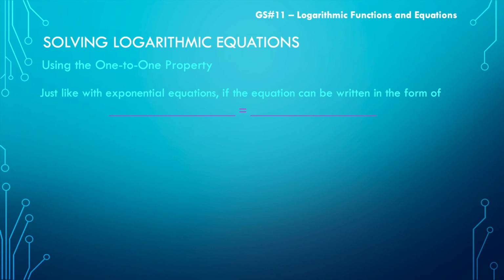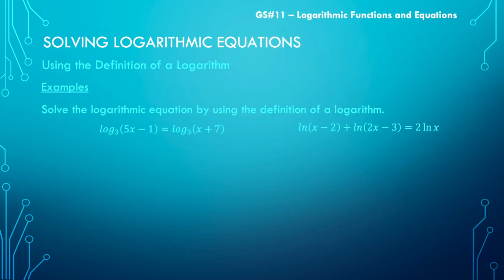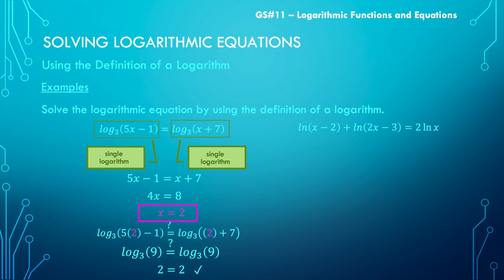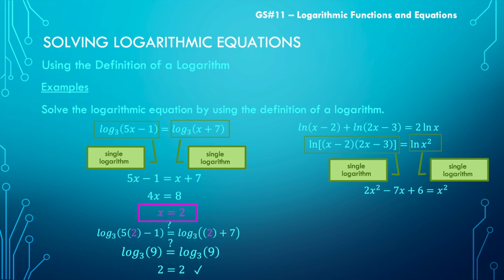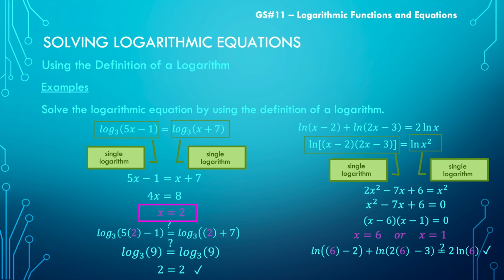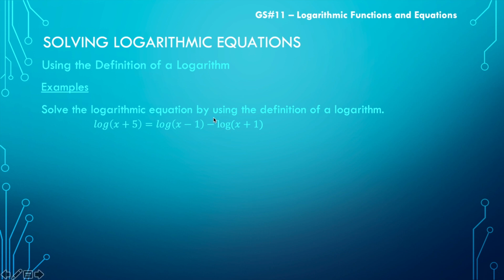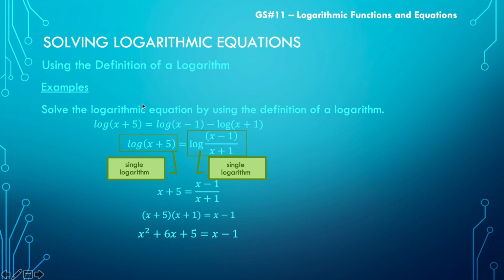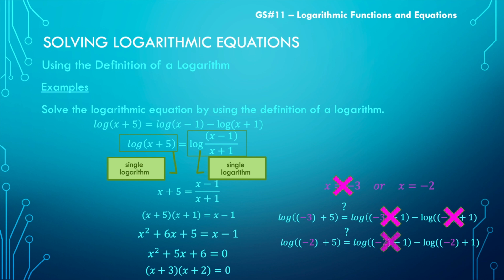Solving Logarithmic Equations Using One-to-One Property (Log3of4)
This video focuses on the One-to-One property as a tool for solving logarithmic equations.  Emphasis is included on being aware of extraneous solutions and excluding them from the solution set.